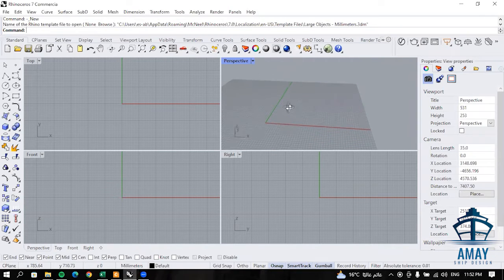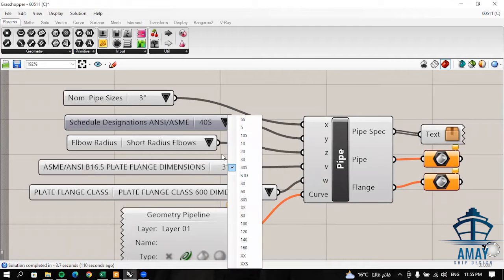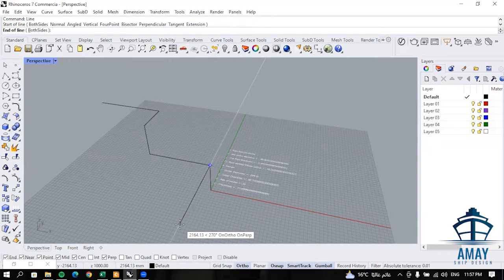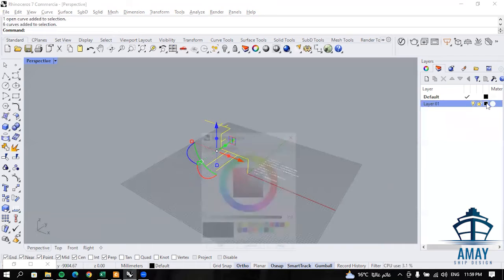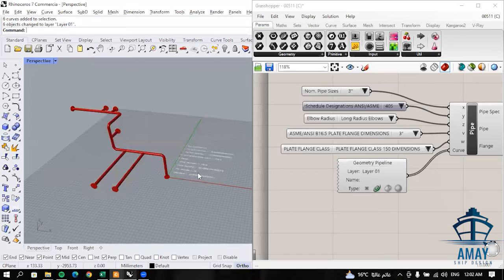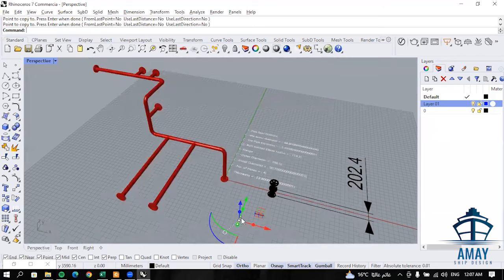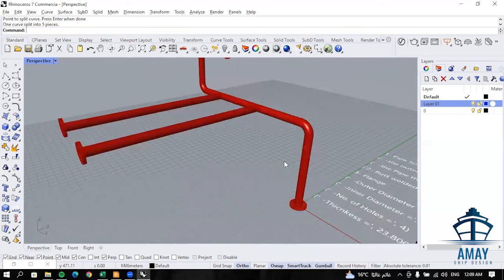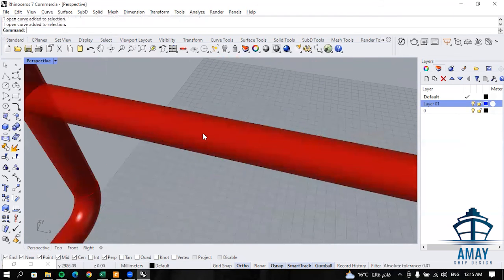Pipe System Design GrassHopper Tool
The AMAY developer community is pleased to announce the release of our new programmed pipe system Design GrassHopper Tool.

A release that includes gifts for everyone, including pipe nominal diameters, elbows, flanges, and much more.